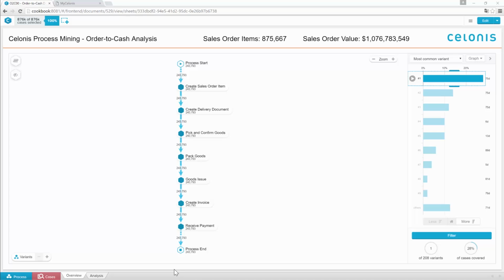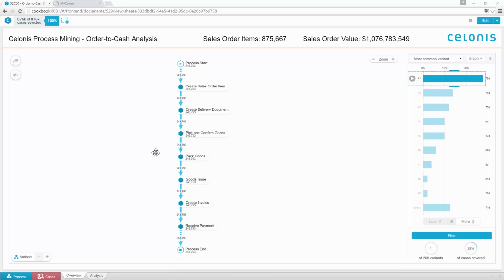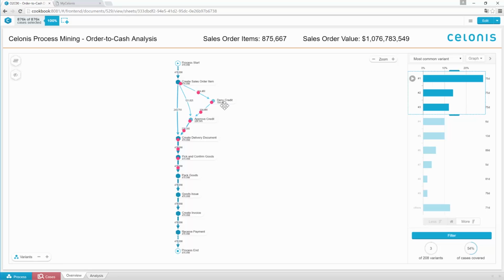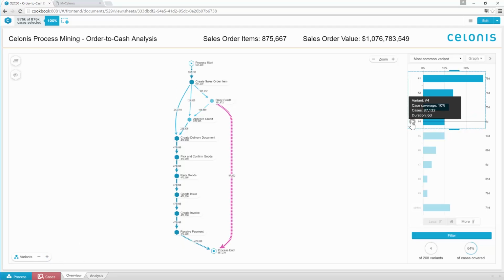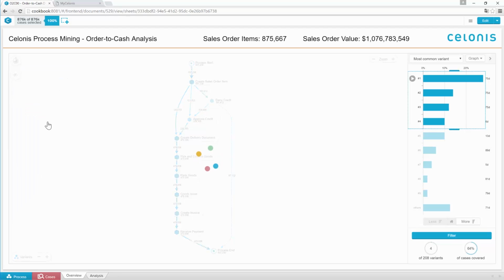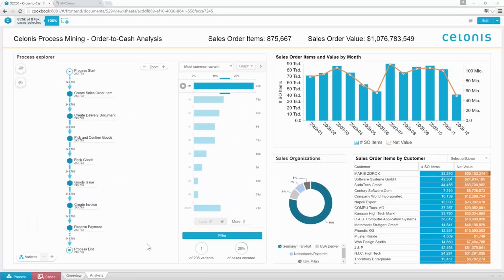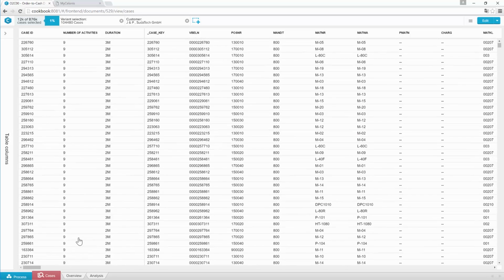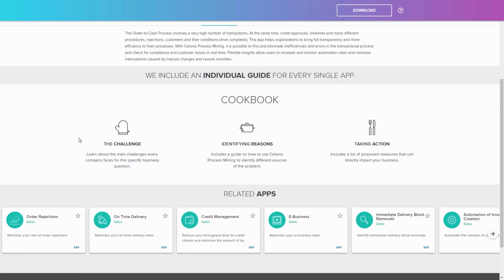Order to Cash (Celonis Process Mining)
Find out how well your Order to Cash process really works - from order entry all the way through the delivery of goods and receipt of payment. Where are the throughput times between delivery and invoicing too high and why? At which steps is manual and time intensive rework required? How often do unnecessary delivery blocks and order cancellations occur?

If you want to find out more about Process Mining or Automated business process discovery (ABPD)